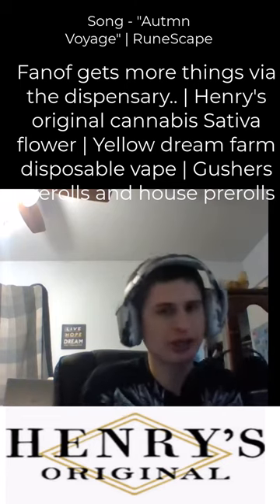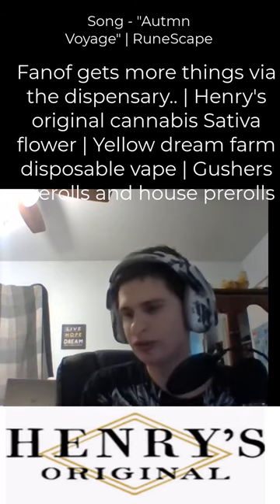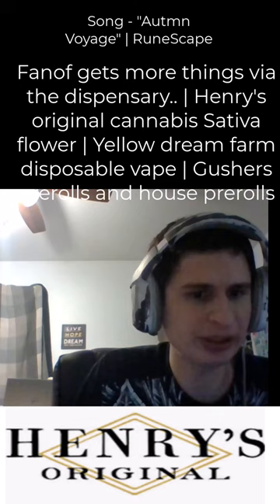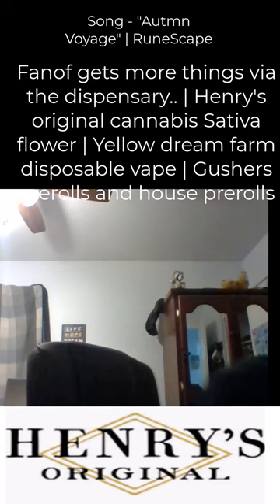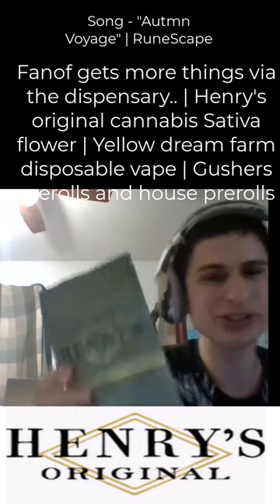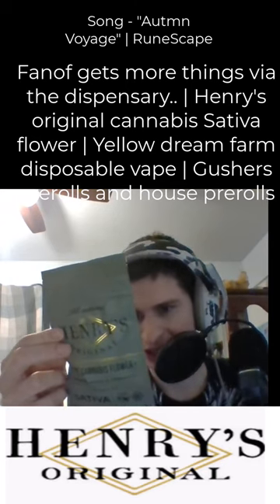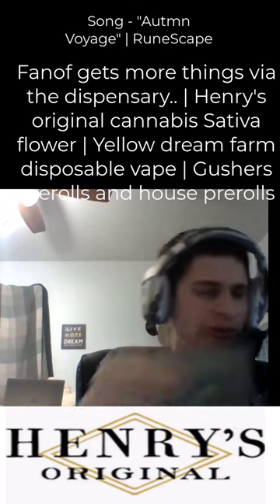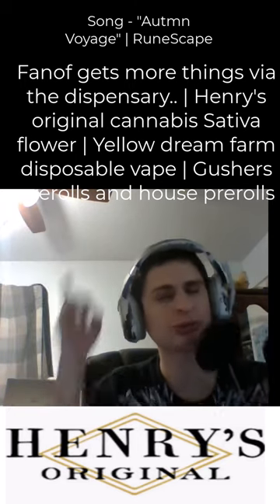"Fanof gets more things via the dispensary.. | Henry's original cannabis Sativa flower | Yello.."